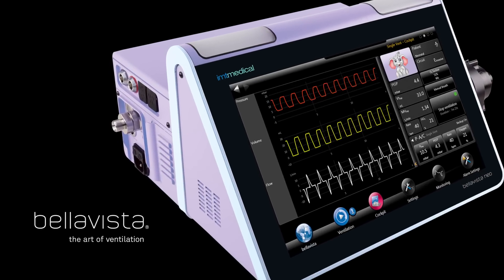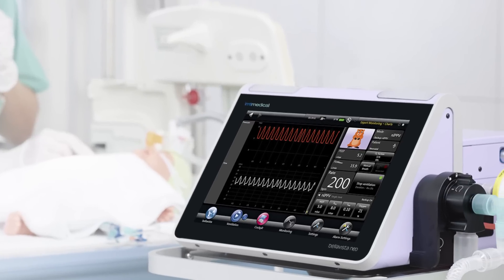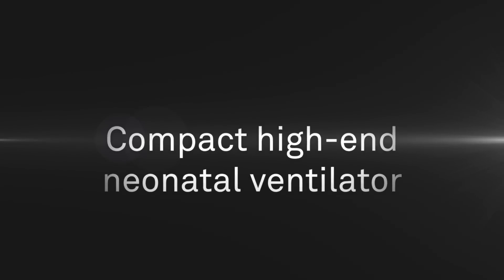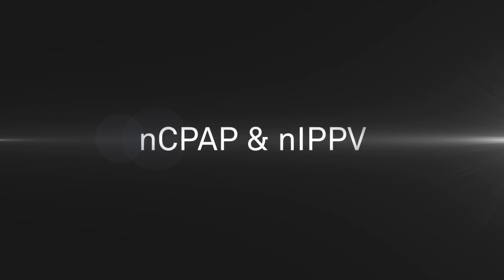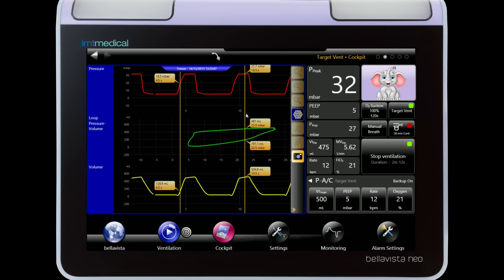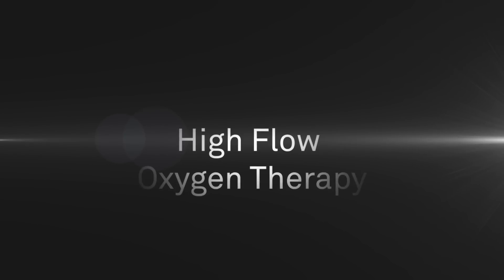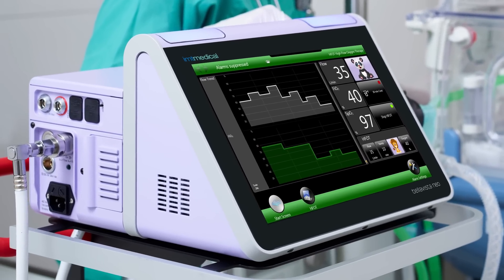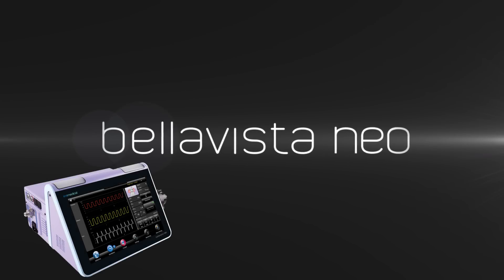Infant Ventilator - bellavista 1000 neo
For our smallest and most sensitive patients. bellavista 1000 neo

Highest precision in volume and pressure control – with a unique user experience.

Reliability and safety are key in ventilation. One of the most demanding challenges is to ventilate neonates, where you need highest precision in volume and pressure control. bellavista combines latest technology with precise delivery of flow for our smallest patients.

bellavista, a safe, complete and future proof ventilator for our smallest and most sensitive patients.